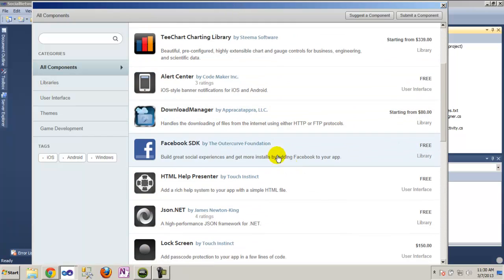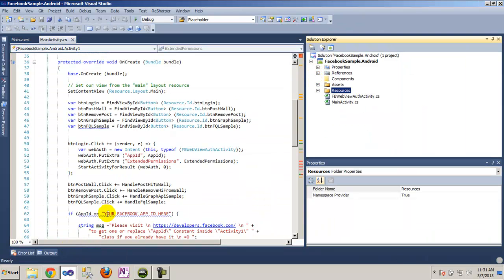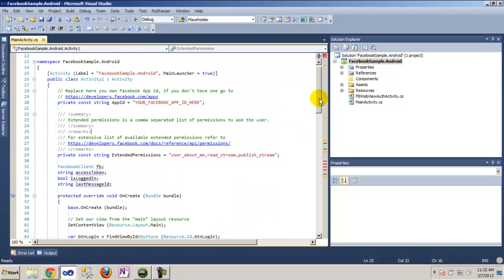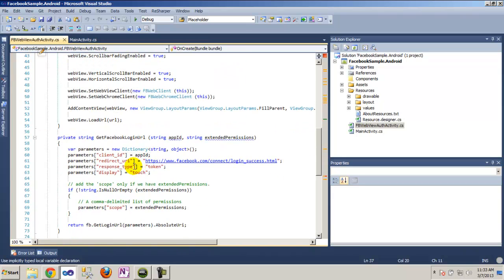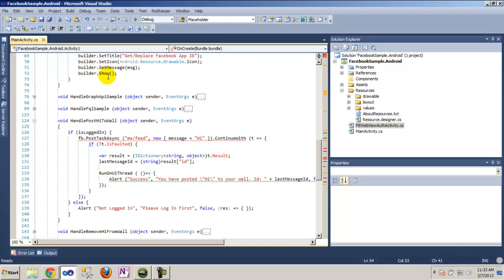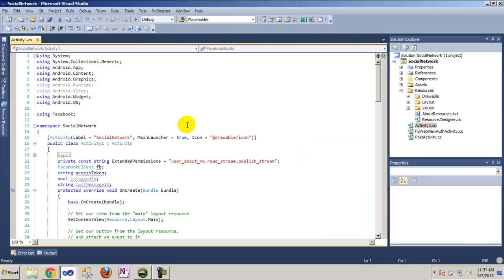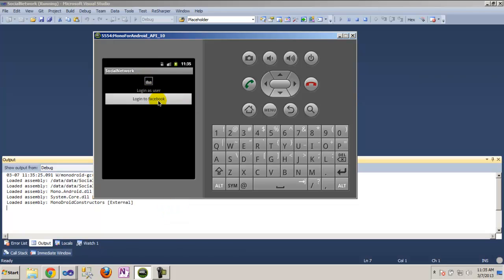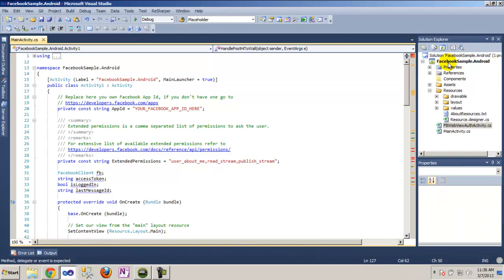How to build you own Android Facebook App using C#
With the new components available for free you can build Android Apps witht the option to login, post to your wall. The sample included on with the components are ready to go. Just add you Facebook App Id.